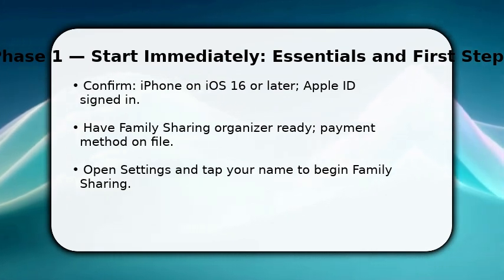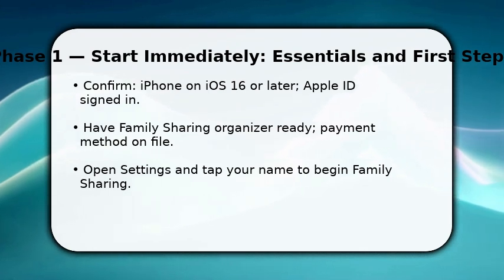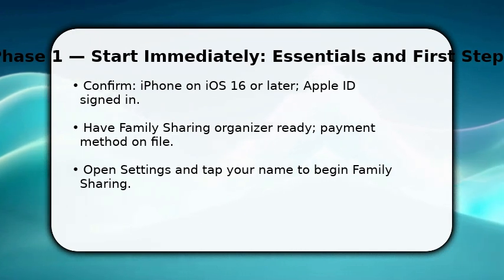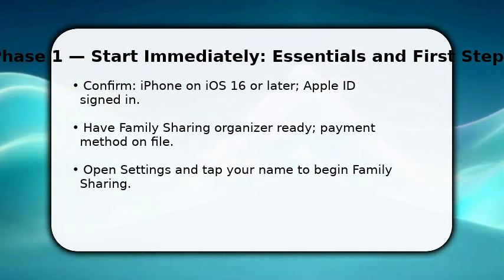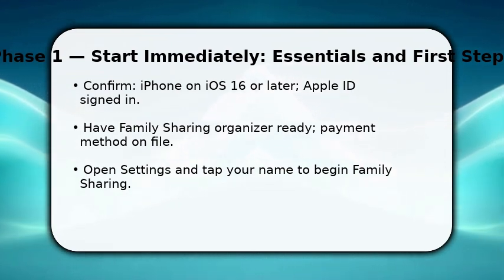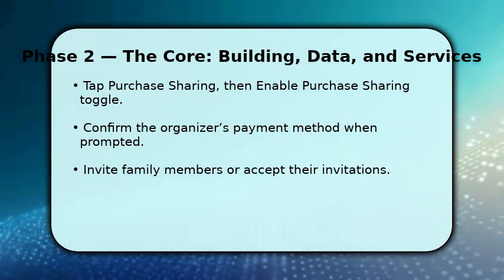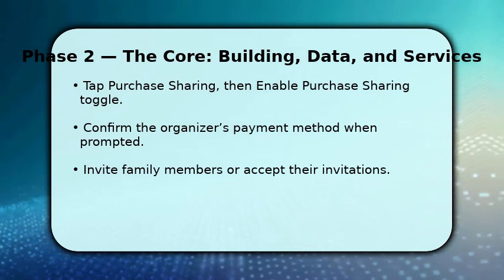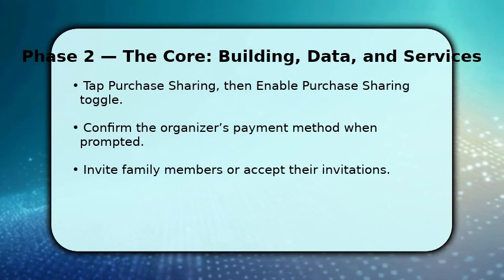How to Enable Purchase Sharing on Iphone - Step by Step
How to Enable Purchase Sharing on Iphone - Step by Step | 🔒 Surfshark VPN Deal — Stay private and secure. $1.99/mo + 3 Months Free ▸

Learn the step-by extricate process of enabling purchase sharing on your iPhone with our detailed guide. From unlocking settings to final confirmation, follow along for a seamless experience.

enable purchase share, iPhone steps, purchase sharing setting, how to enable it, sharing purchases from iPhone, share Apple Pay transactions, configure iOS payment options, enabling shared payments on iPhones, guide for enabling purchase shares, Apple's in-app purchase feature settings